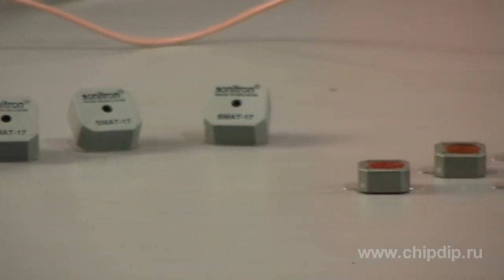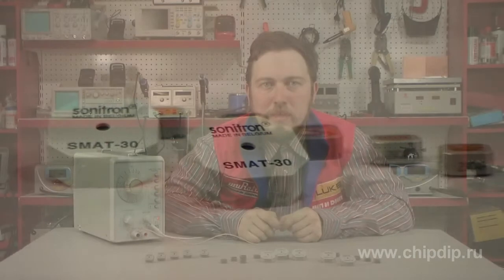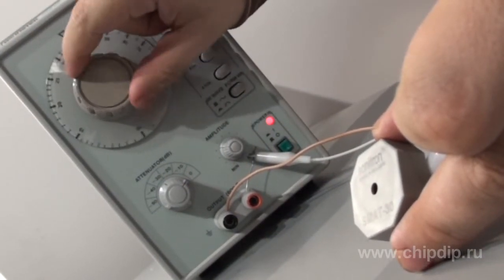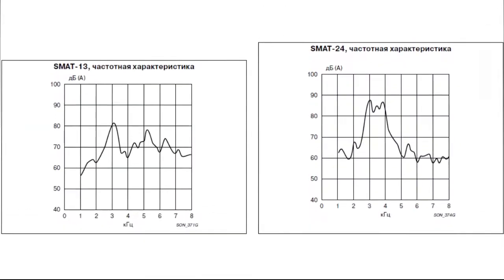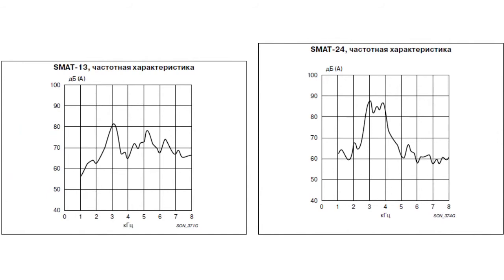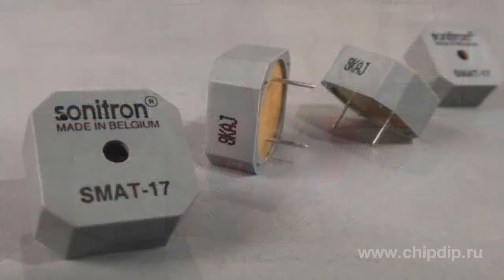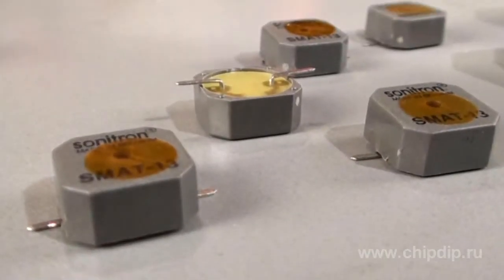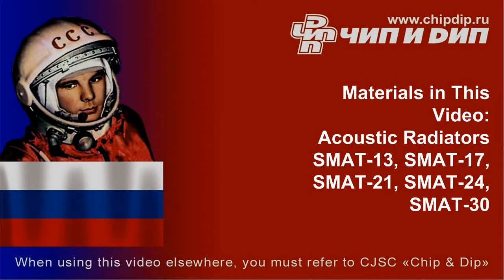Sonitron Acoustic Radiators of SMAT Series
Sonitron Acoustic Radiators of SMAT SeriesGeneral-purpose acoustic radiators of SMAT series by Sonitron meet all customers' requirements for dimensions, mounting, leads, and acoustic pressure. All models are manufactured with dimensions of 13, 17, 21, 24, and 30 mm.The acoustic radiators do not have a built-in generator. Thus sound frequency depends on the external electronic circuit. This ensures operation in a wide range of frequencies.Dependence of acoustic pressure on frequency is measured at a distance of 30 cm along the device's axis in a free space, at the rectangular voltage amplitude of 10 V and air temperature of 21 degrees Celsius.Acoustic radiators of SMAT series do not have a built-in driver with a generator. Thus they require various external connection circuits.SMAT radiators are made in octagonal solid structures. This ensures a simple process of mounting. The front panel of radiators is resistant to shocks, water, and dust. All acoustic radiators of SMAT series have plug-in-leads and surface-mount designs.SMAT acoustic radiators are widely used in sound alarms, timers, medical equipment, toys, and many other appliances.